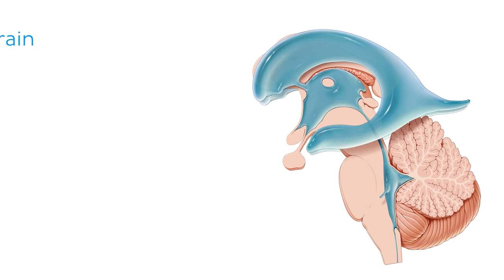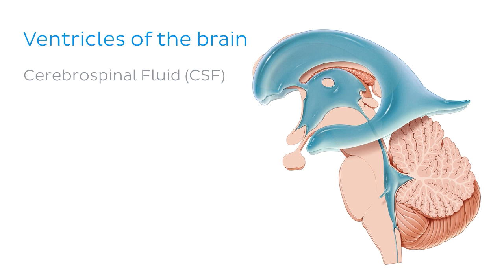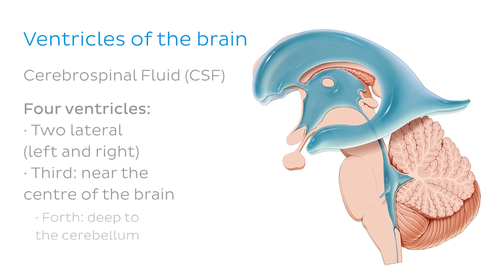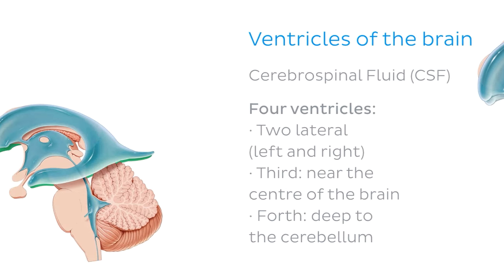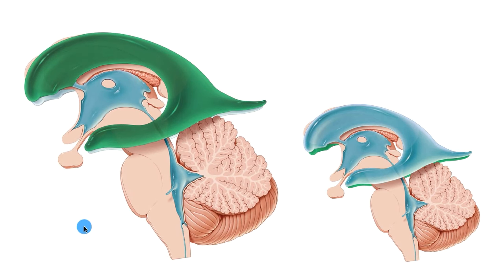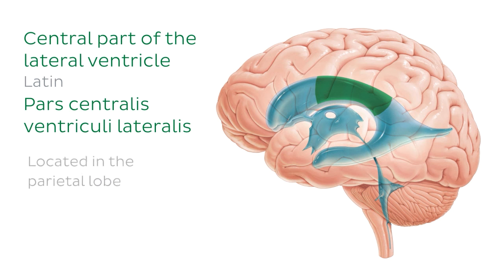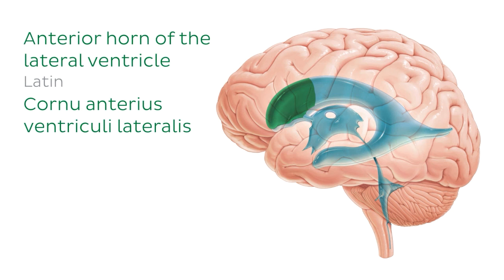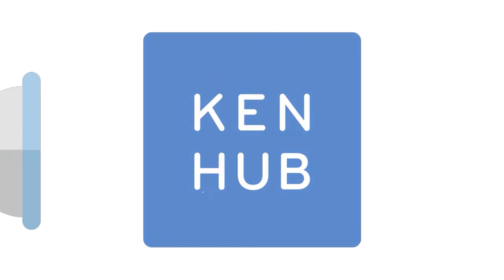Ventricles of the brain and CSF (preview) - Human Neuroanatomy | Kenhub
There are four ventricles in the brain that house cerebrospinal fluid (CSF): two lateral ventricles, a third ventricle and a fourth ventricle. Watch the full length video to learn everything about the ventricles of the brain

Oh, are you struggling with learning anatomy? We created the ★ Ultimate Anatomy Study Guide ★ to help you kick some gluteus maximus in any topic. Completely free.

A ventricle is a hollow area or cavity within an organ usually filled with some kind of fluid. Our brain has four interconnected ventricles and the fluid that fills them is called cerebrospinal fluid. Cerebrospinal fluid is a clear fluid that has several important functions in our central nervous system and you might be wondering where this fluid comes from. Well, almost every part of the ventricular system that we're going to see in the full version of this tutorial contains a choroid plexus which includes epithelial cells that produce the cerebrospinal fluid. So as I just mentioned there are four ventricles within the brain – two lateral ventricles (the left and right lateral ventricles), the third ventricle found near the central of the brain, and the fourth ventricle located deep to the cerebellum.

There is a lateral ventricle in each hemisphere of the brain and therefore there's a left lateral ventricle and a right lateral ventricle, each found in the respective side of the brain. Here we can see the right lateral ventricle hiding behind the left lateral ventricle as we're viewing these structures from the left hand side.

On the full version of this tutorial, we will look at the following topics:
- anatomy and function of the ventricles of the brain;
- clinical notes related to the ventricles of the brain: hydrocephalus.

To master this topic, click on the link and carry on watching the full video (available to Premium members)

Want to test your knowledge on the ventricles of the brain? Take this quiz

Read more on the anatomy and function of the ventricles of the brain and CSF on this complete article

For more engaging video tutorials, interactive quizzes, articles and an atlas of Human anatomy and histology, go